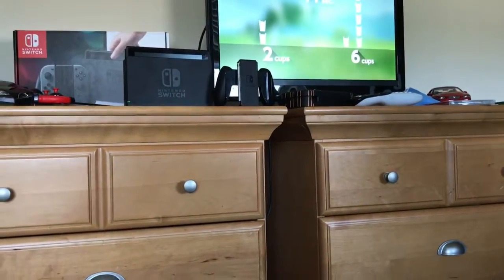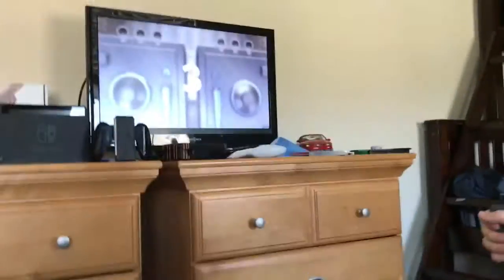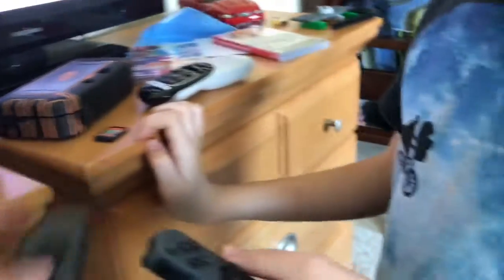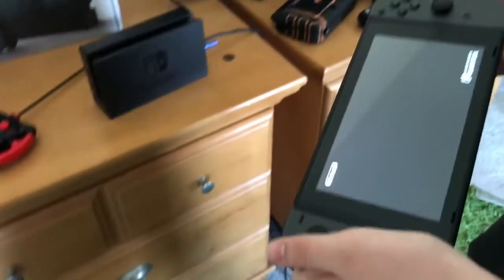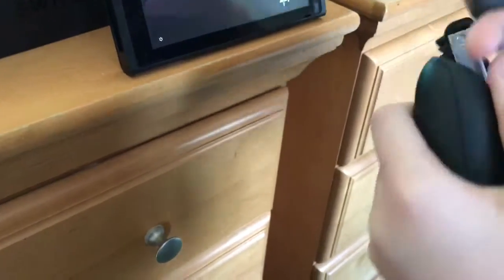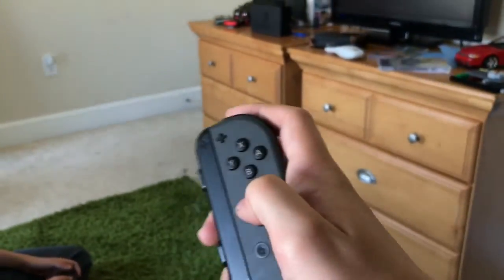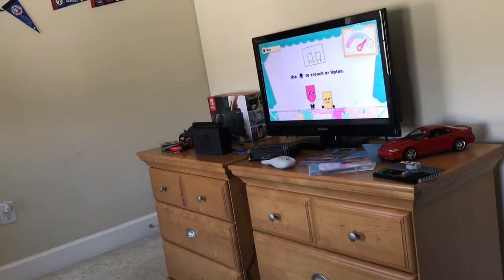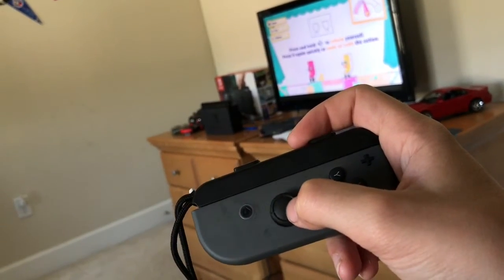MY FIRT VIDEO! Nintendo switch ft brick life tv